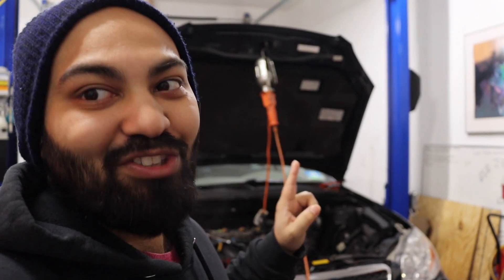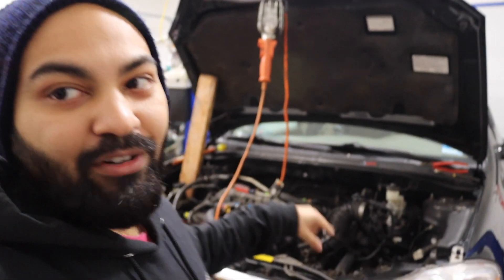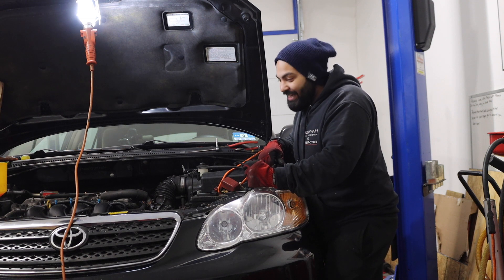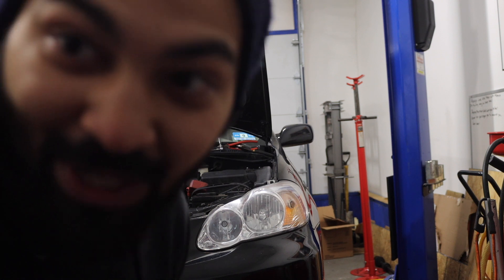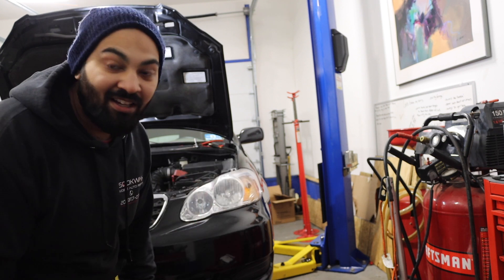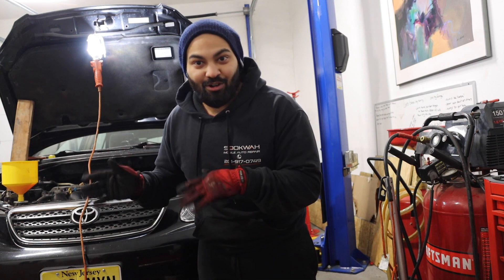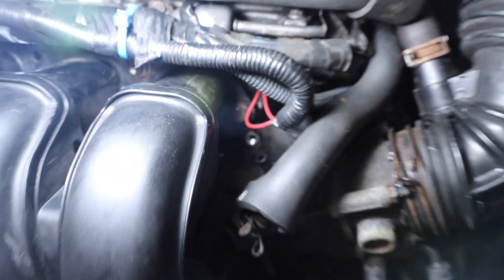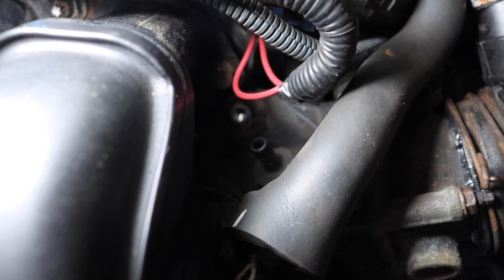its alive!!!! 1zz-fe start up! 2/21/2021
in this video, we finally get the 1zzfe started. lets goo! the 1zzfe started up but we have some initial problem